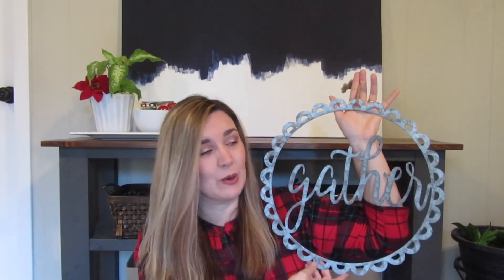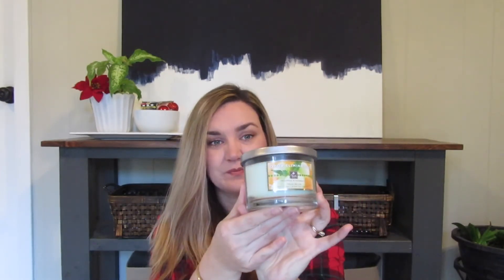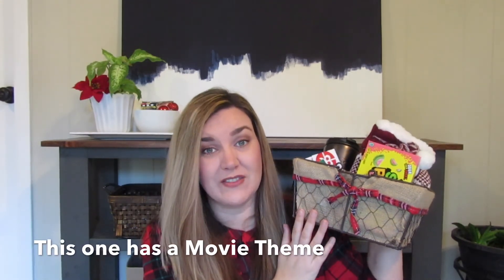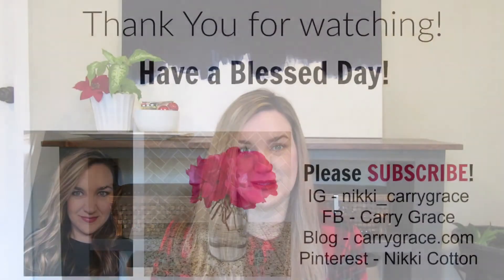My Favorite Things Party - What Did I Bring Home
My friend, Kendall, hosted her annual "My Favorite Things" Party this past weekend. This is my favorite Christmas Party every year. I wanted to share a little about how the party works and what all I brought home. If someone in your circle of friends does not host one of these each year, YOU should start! It is so much fun!

Have you ever been to a My Favorite Things Party?